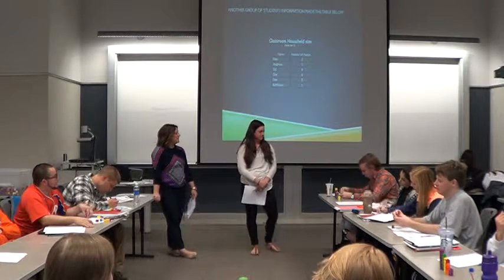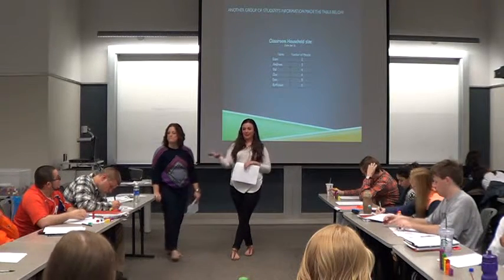Jen & Kathleen Statistics